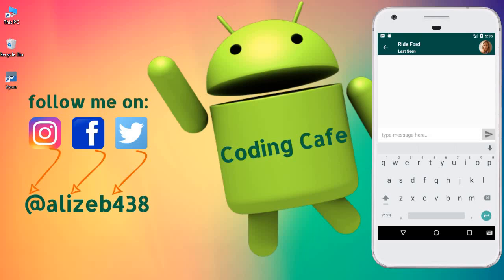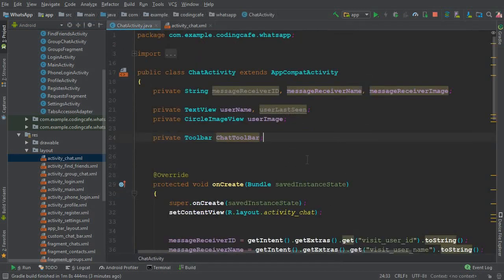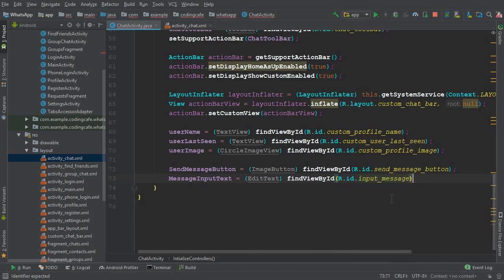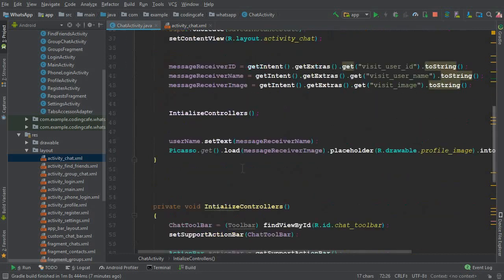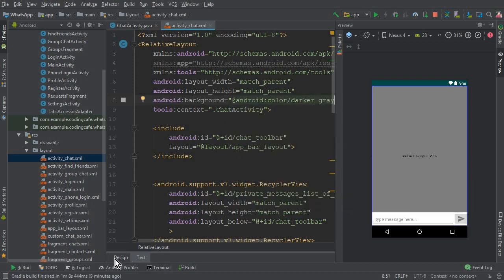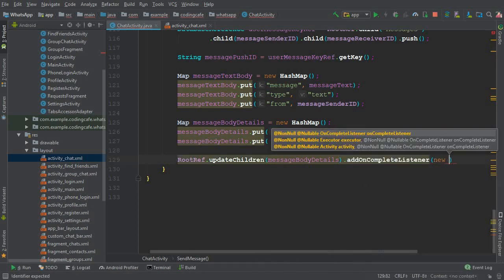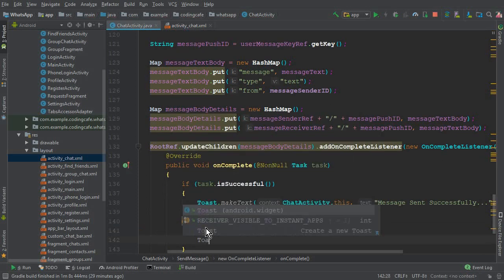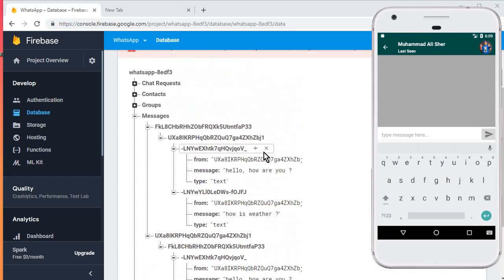Android Chat Application Tutorial 48 Save Data to Firebase Database (send message)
In this video tutorial#48 we will allow user to type message to their friends and we will save message data to firebase database for our make android app similar to whatsapp series in which we are developing an android app like whatsApp using Android Studio with firebase database.